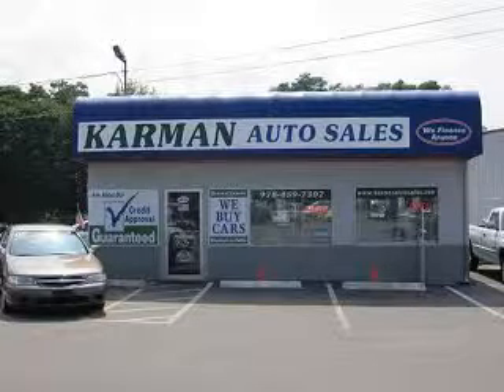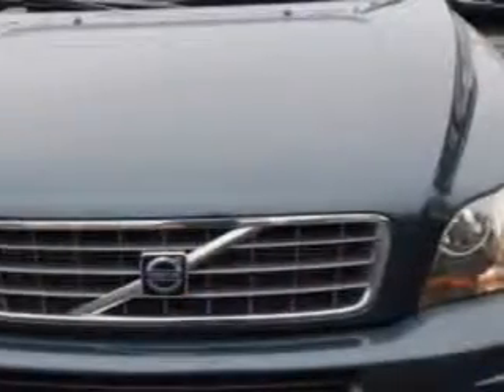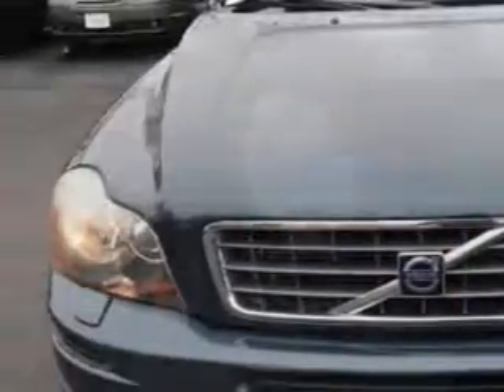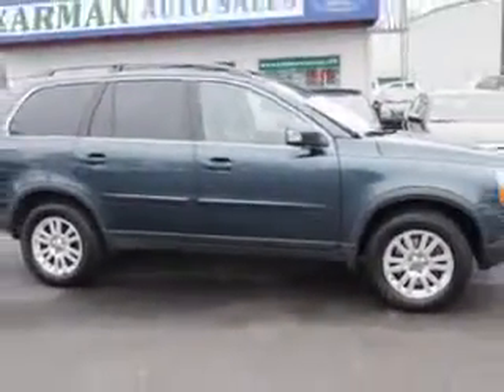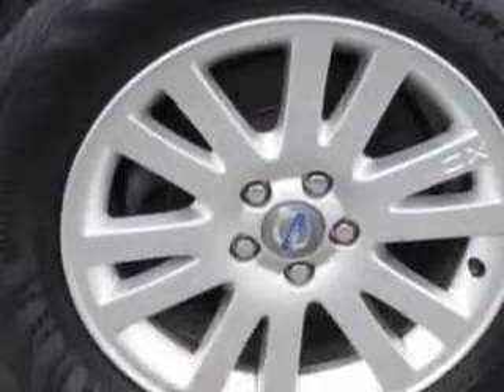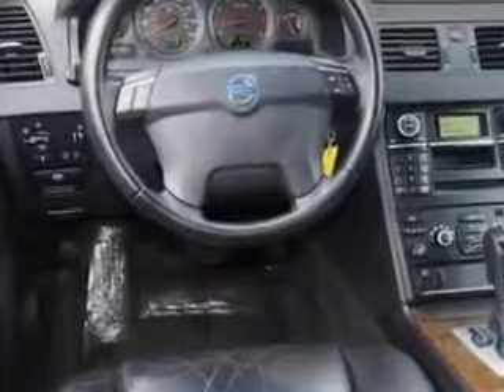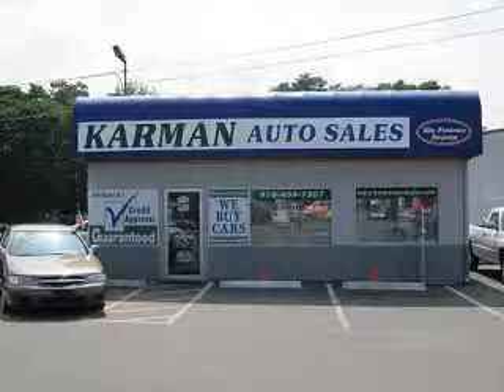2008 Volvo XC90 Karman Auto Sales Lowell, MA 01851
Volvo XC You will love this Oyster Grey Metallic Volvo Xc90 SUV AWD, equipped with a 6 Cylinder engine and an automatic transmission with 72,528 miles. Enjoy this great SUV with features like Dual Climate Control, Steering Wheel Audio Controls, Auto Day/Nite R.View Mirror, Power Side Mirrors, Fold Down Rear Seat, Moon Roof, Leather or Leatherette Upholstery, and much more. Enjoy the drive and have peace of mind in this Volvo Xc90. See us at Karman Auto Sales today!
MILES: 72,528
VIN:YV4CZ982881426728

Karman Auto Sales
1418 Middlesex ST.